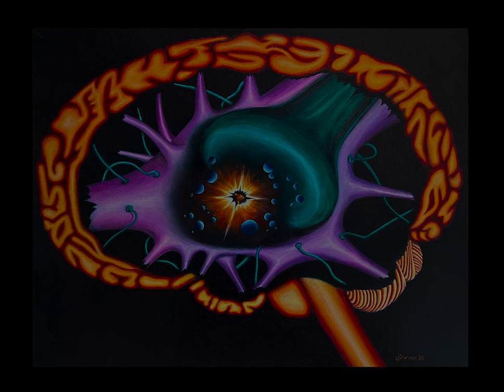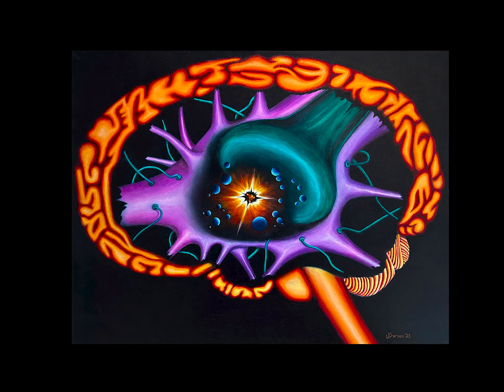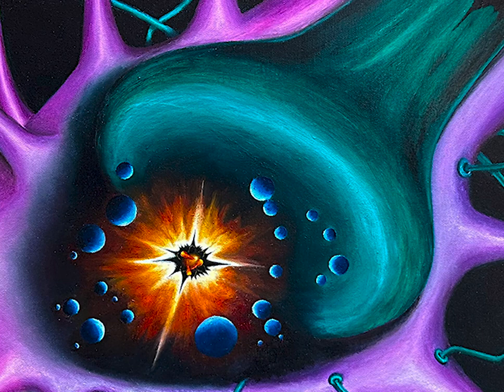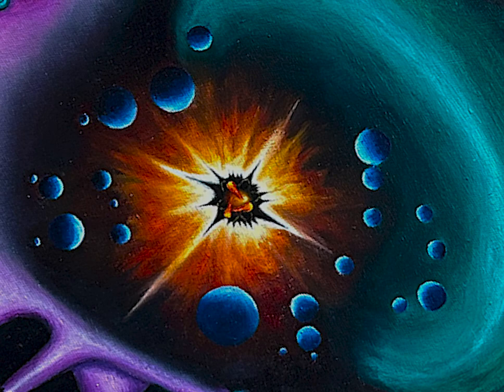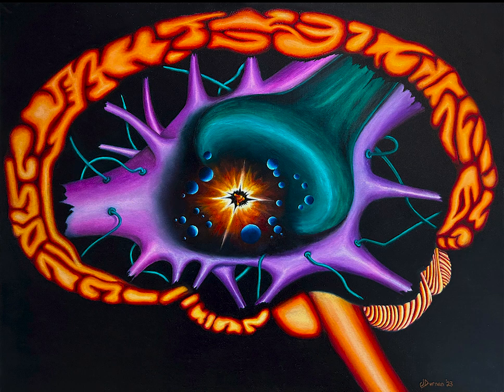Freely Determined, Probably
A multi-media art piece that attempts to convey the intense energy, complexity, harmony, and beauty at each of the basic biological and biochemical levels of our minds.
Artwork: 24in x 30in oil on canvas
Prose: Poetic description of the magnificent make up and processes of the human brain and all of it's philosophical implications, narrated by the author.
Music: A midi recording of a small ensemble (piano, xylophone, vibraphone, and percussion)